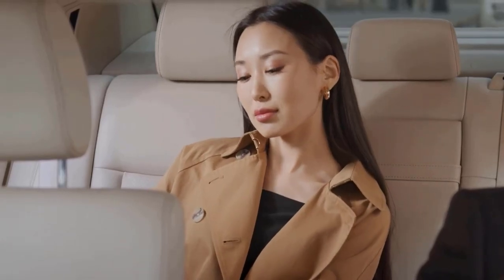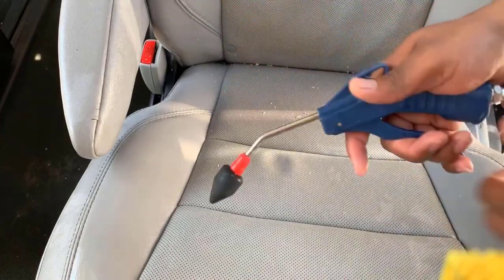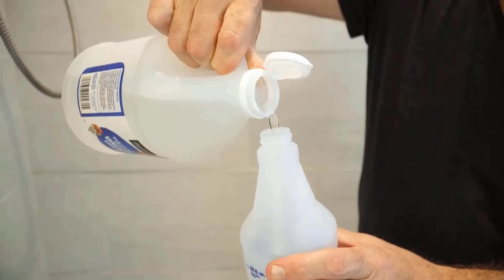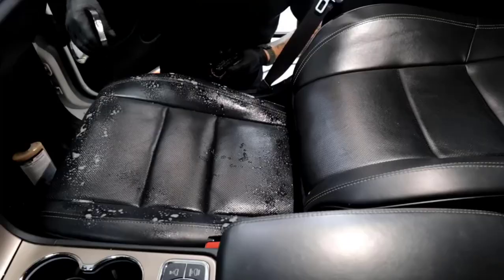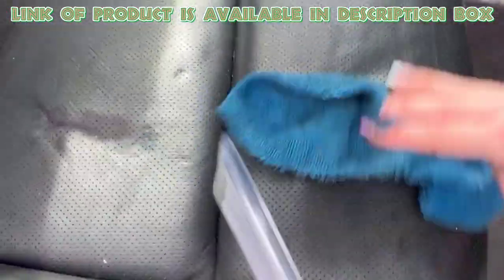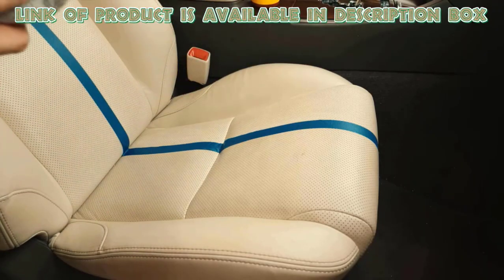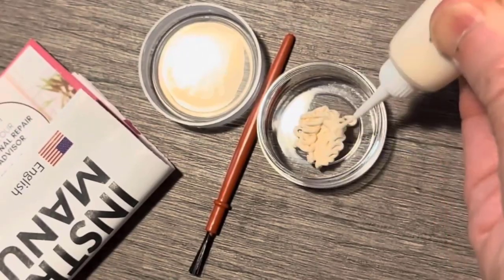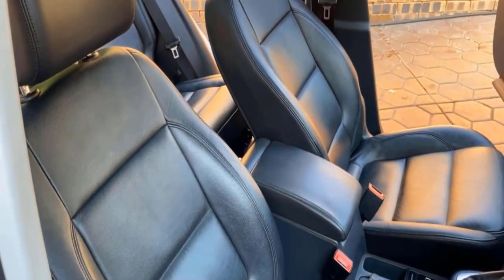How to Make Your Leather Car Seats Look Brand New Again